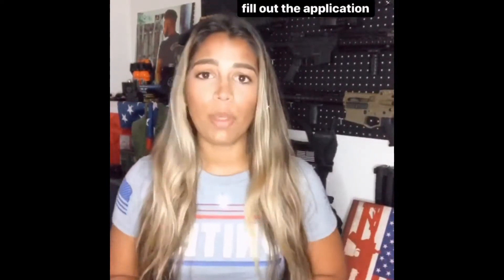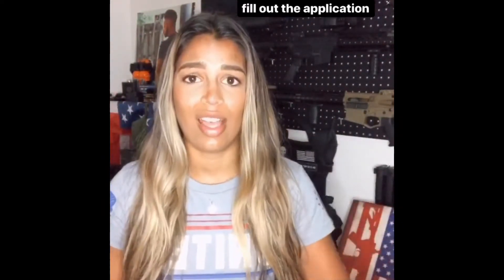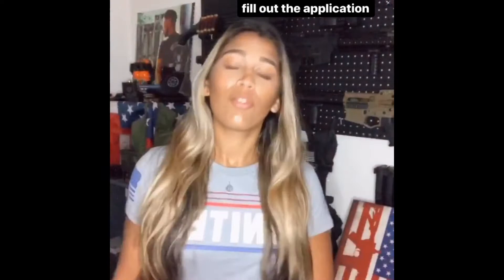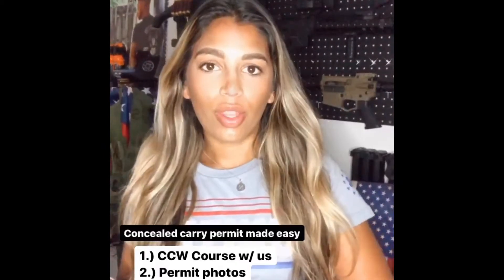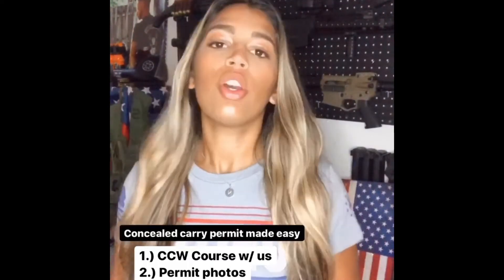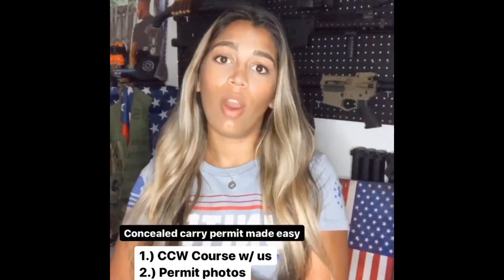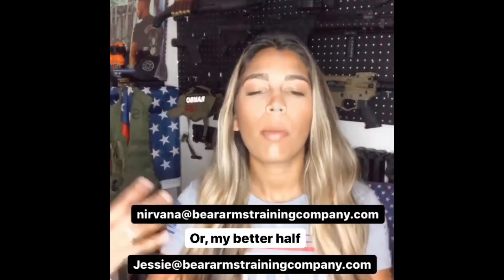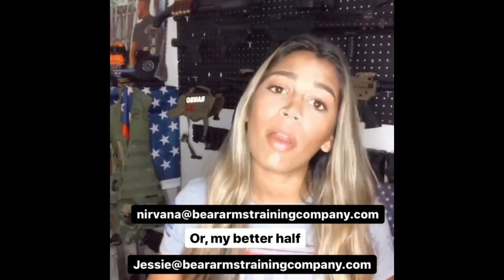How to get your Concealed Carry Permit